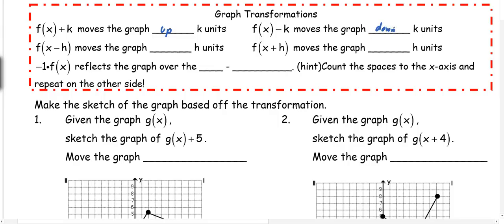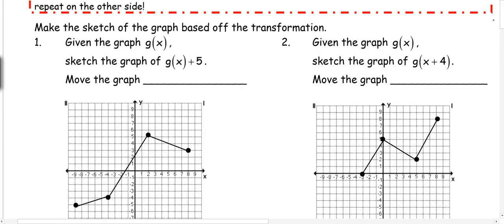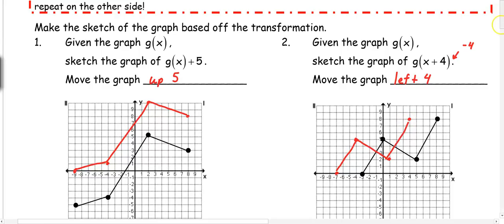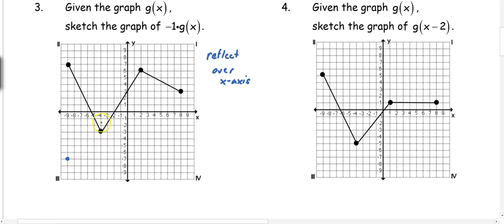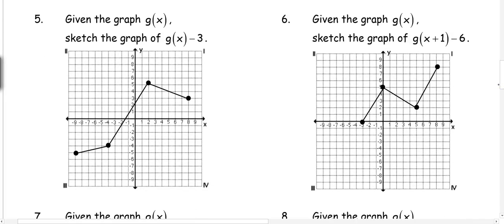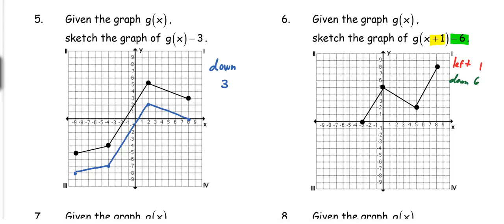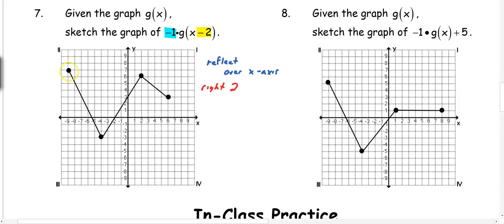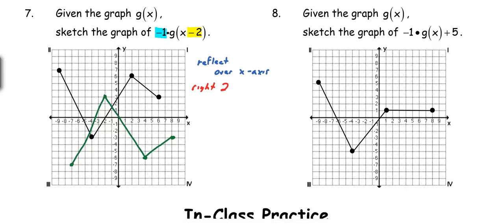10 1 Level A Graphing Transformations on a Graph